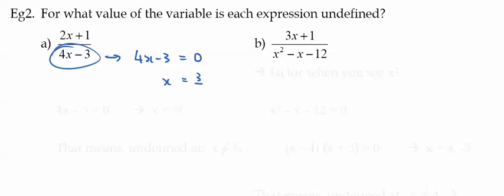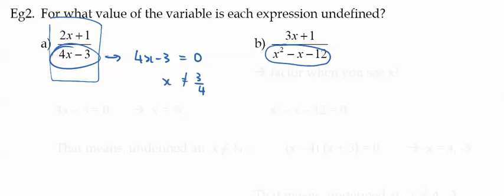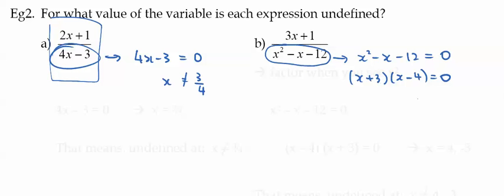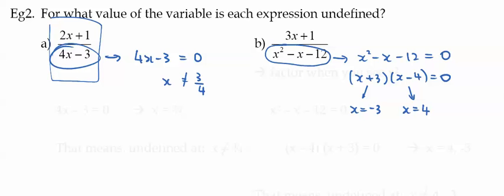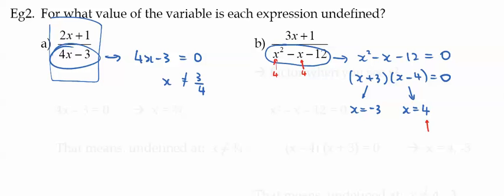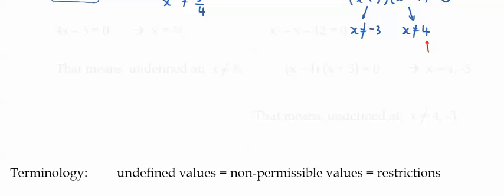M10 pDp CL RatlExpn L1 Eg2ab